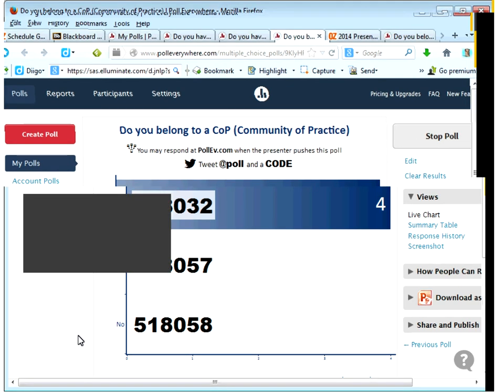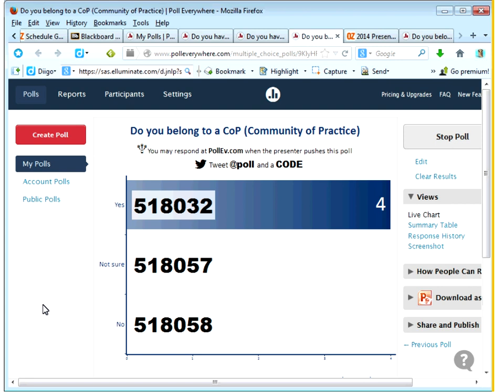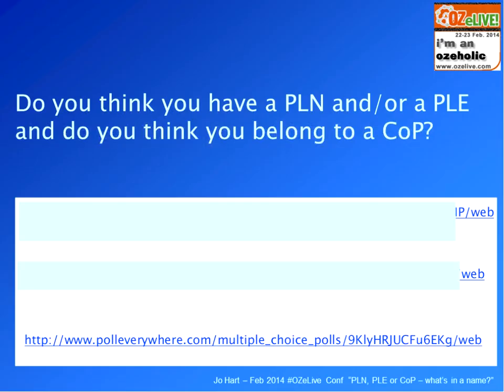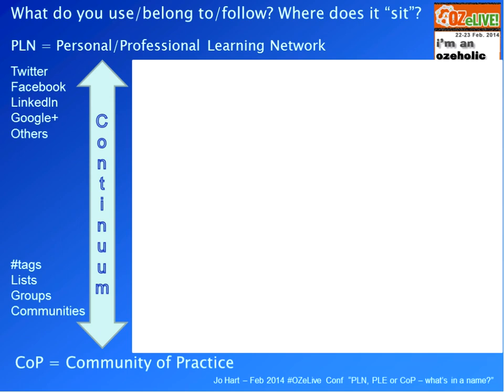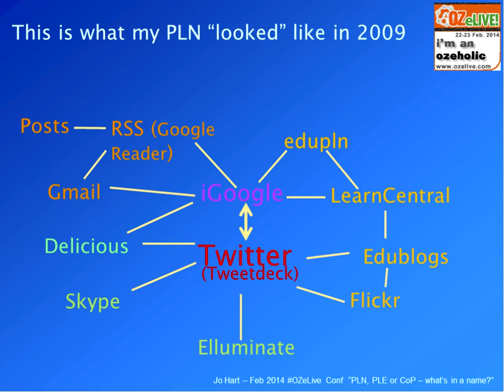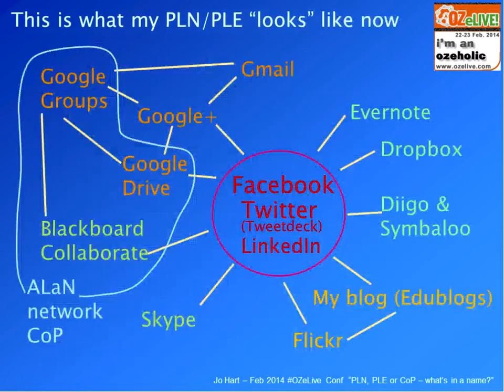PLN, PLE or CoP what's in a name OZeLIVE Feb2014